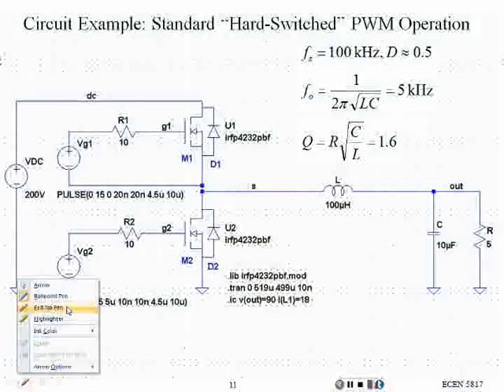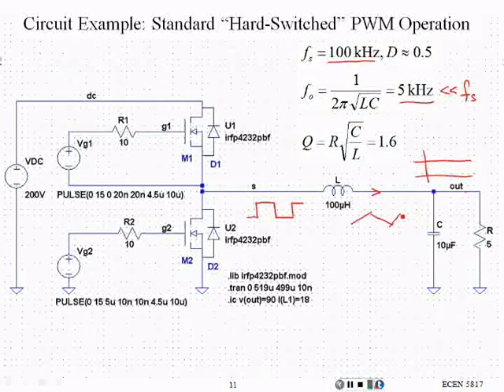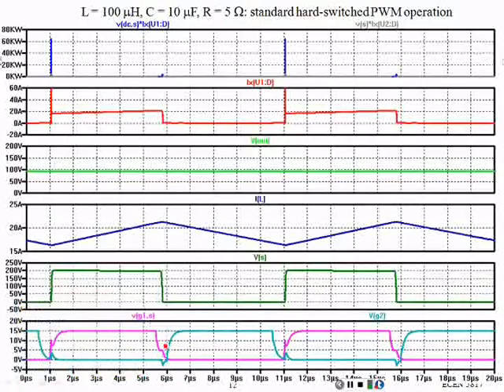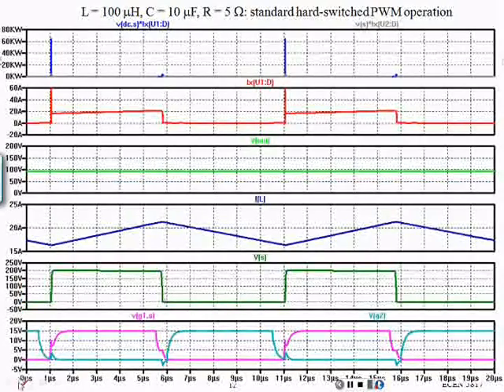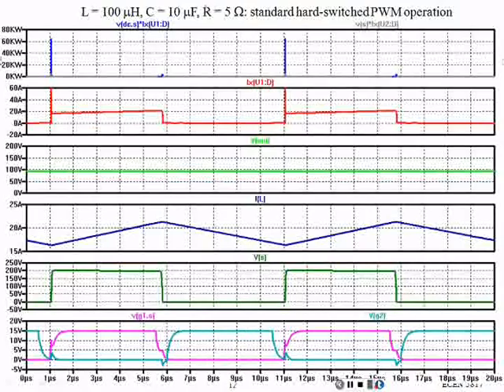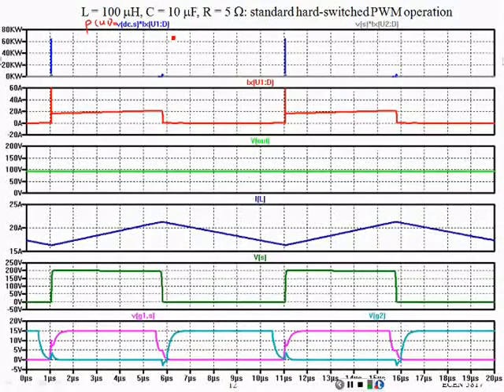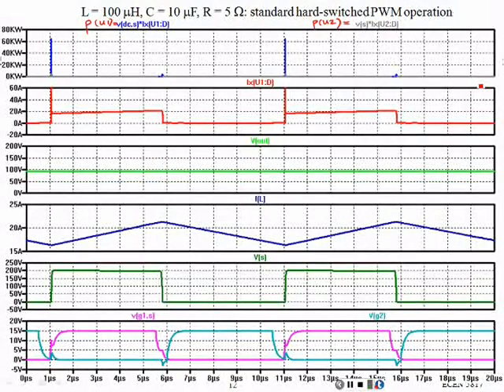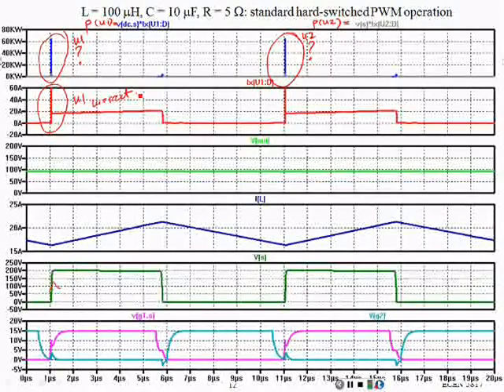Standard "Hard-Switched" PWM Operation